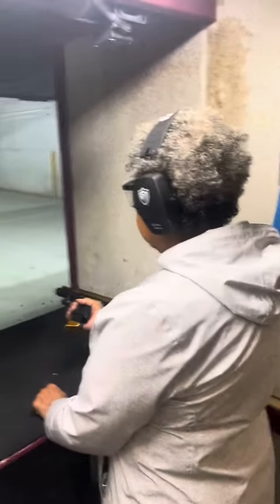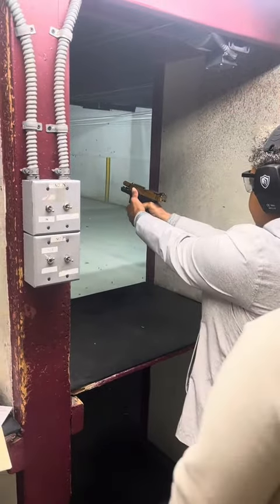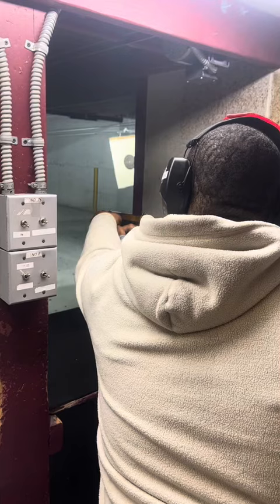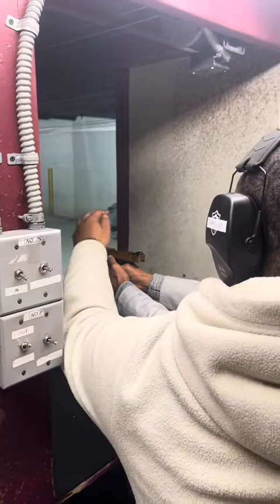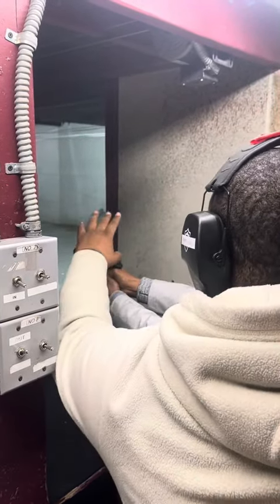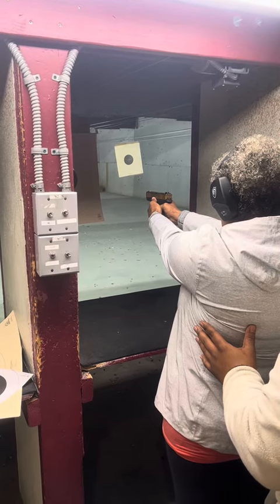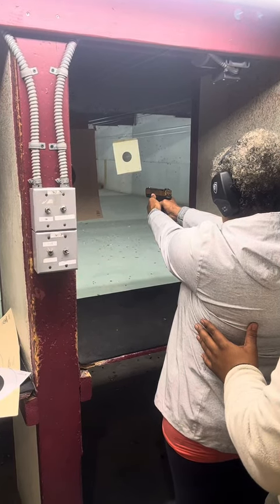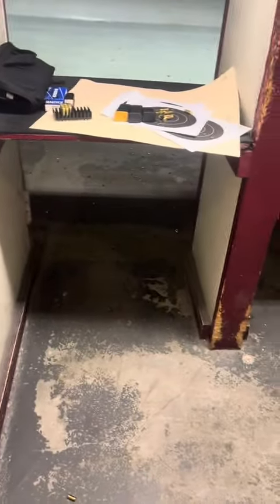‼️First Time Ranger Shoots Glock 29 Gen 5(10mm)‼️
✅✅✅First Time Ranger Shooting Glock 29 Gen 5 10mm✅✅✅